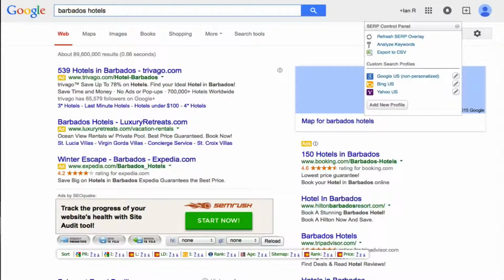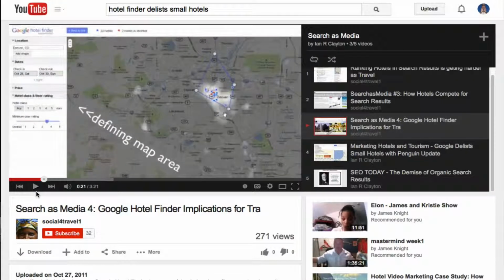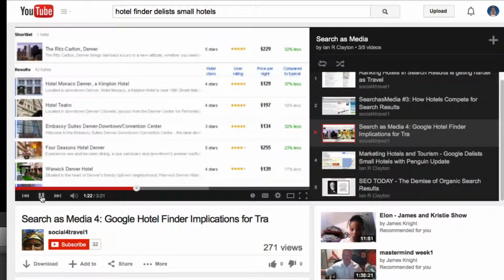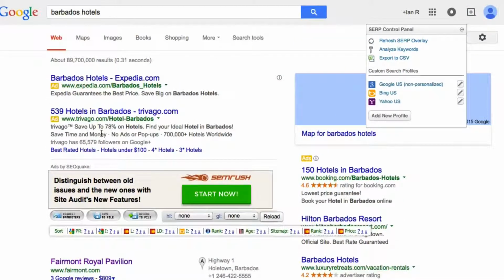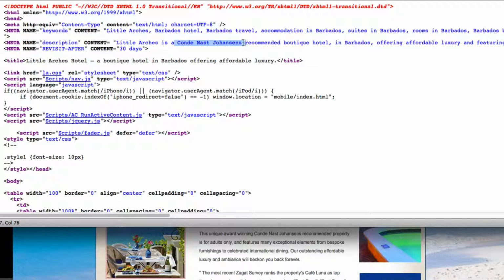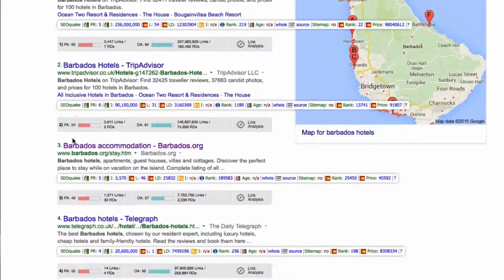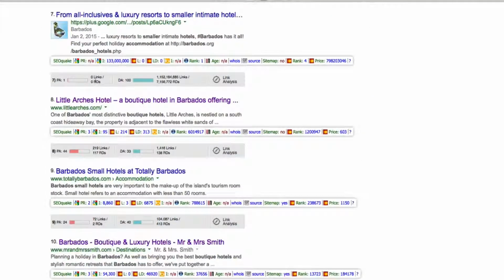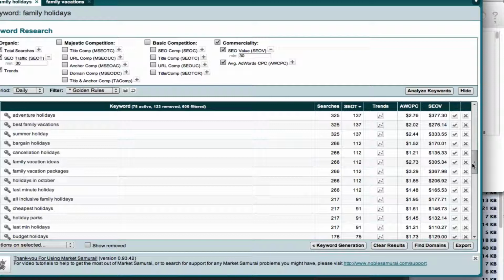Google Hotel-Finder Gets a Bit More Hotel Friendly in 2015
Google got a bit more friendly to local hotels in its latest release of hotel finder. Its not a great leap forward but a step in the right direction. See this blog for the story of where it is going.

For more on why OTAs have displaced many small hotels on Search results and what you can do about it

More like this see free video case studies and tutorials